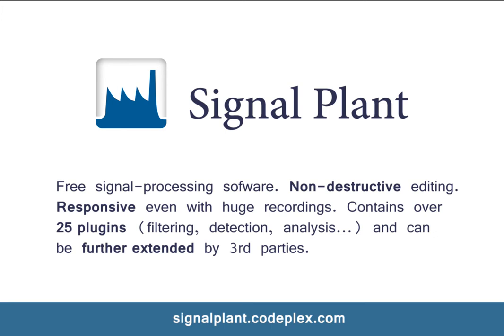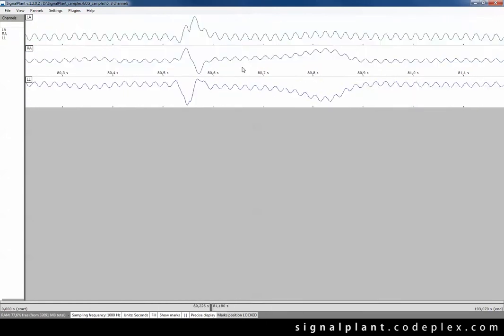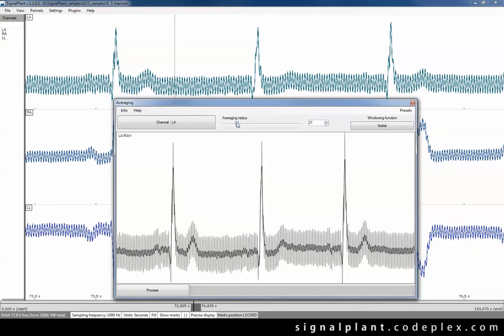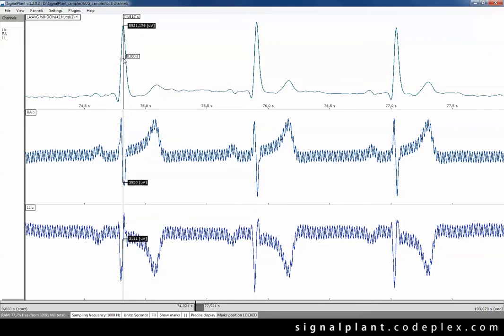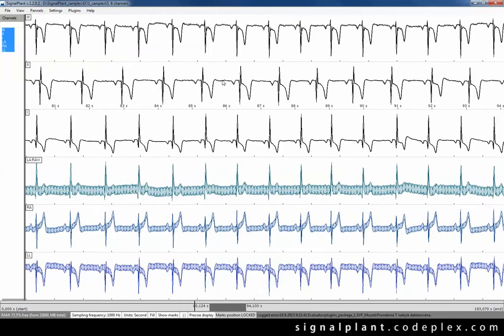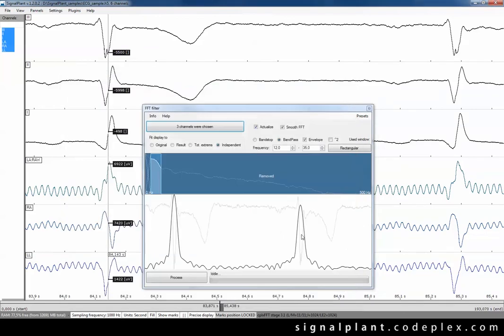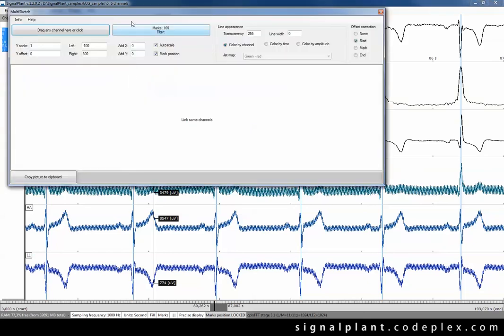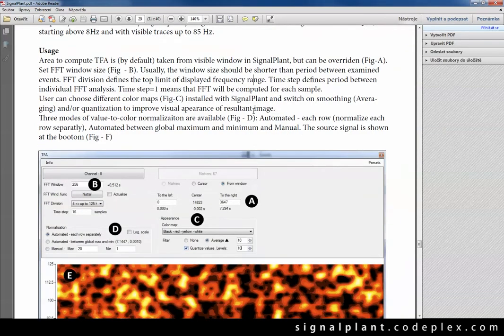SignalPlant : brief introduction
This is a brief introduction to SignalPlant - signal processing software. It shows processing of 3-lead ECG sample record, available for download from our project site at signalplant.codeplex.com.